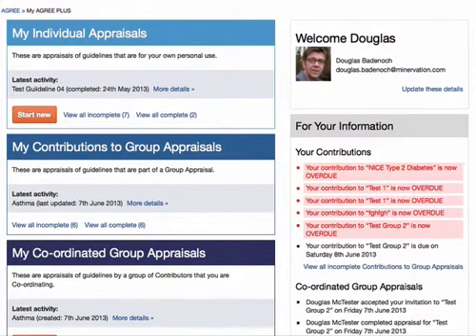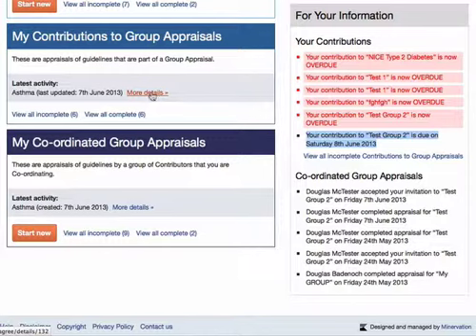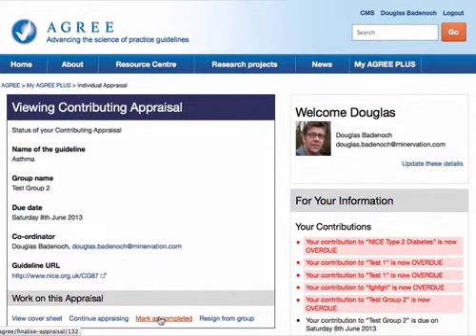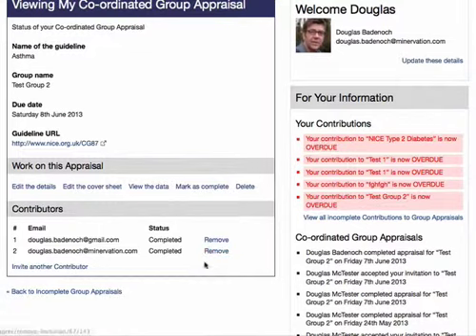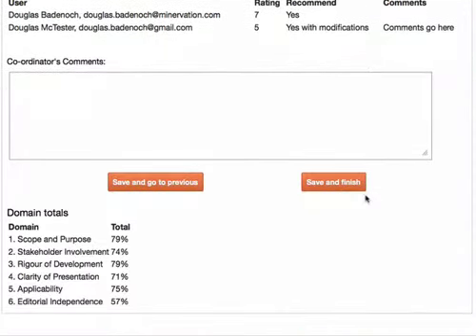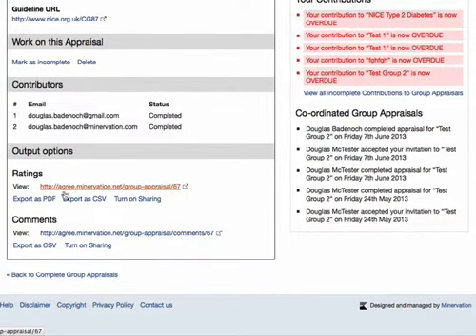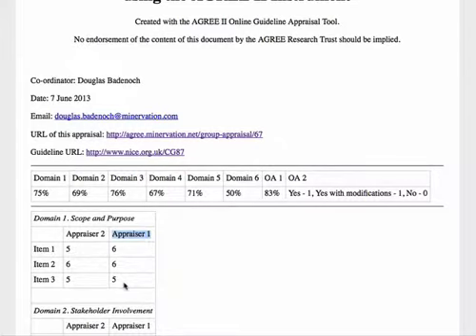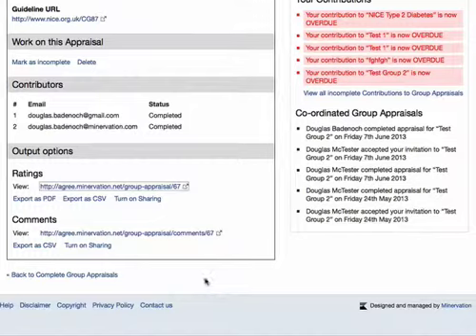Co-ordinating Group Appraisals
This video shows you how to co-ordinate Group Appraisals using the My AGREE PLUS platform.  It also covers the output options that are available to you for your Group Appraisals.